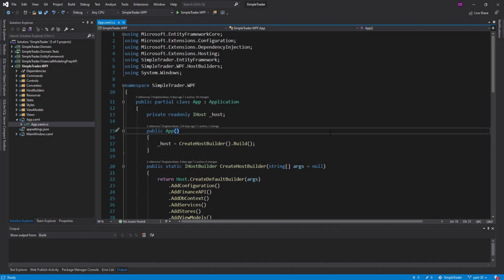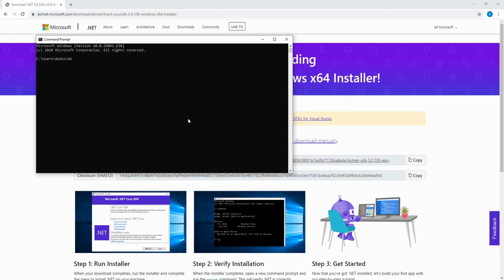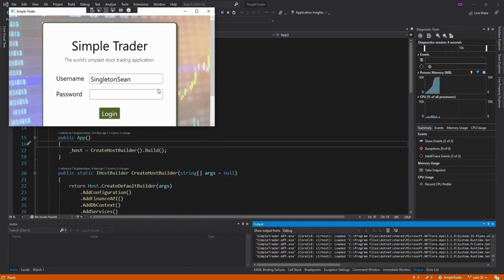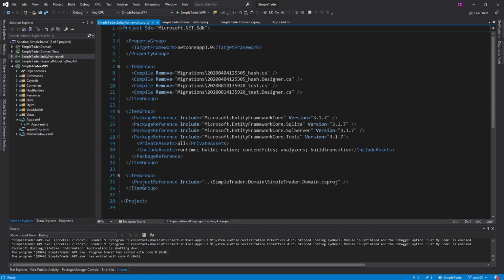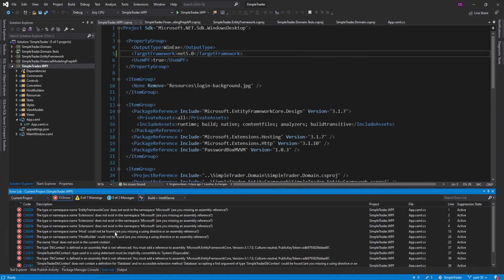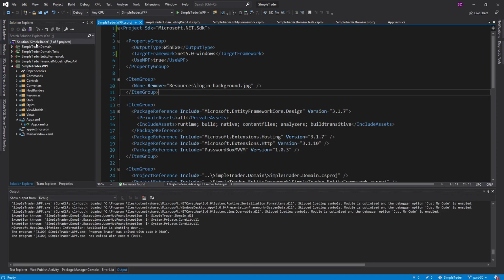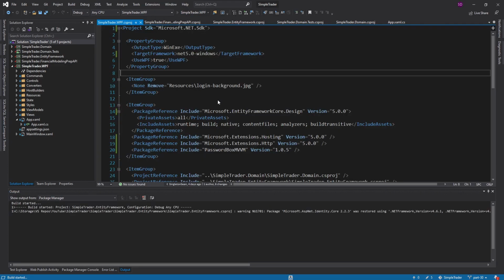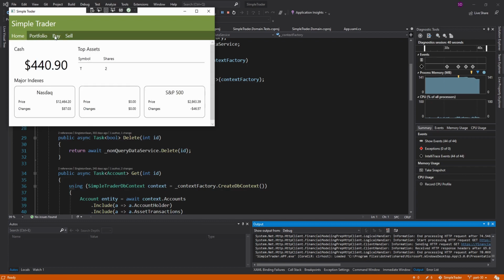Porting to .NET 5 - FULL STACK WPF (.NET CORE) MVVM #30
I port all the projects in the SimpleTrader solution to .NET 5, update all NuGet packages in the solution, and test the application to ensure everything still works. I also demonstrate how to port a WPF project to .NET 5, which includes a few minor differences from regular projects.

TIMESTAMPS:
0:00 - Introduction
0:17 - Installing .NET 5 SDK
0:57 - Porting Class Library Projects
1:55 - Porting WPF Projects
2:30 - Updating NuGet Packages
3:03 - Testing
3:45 - Conclusion